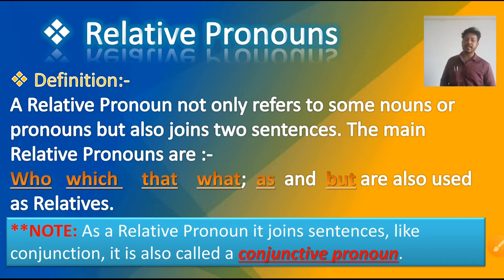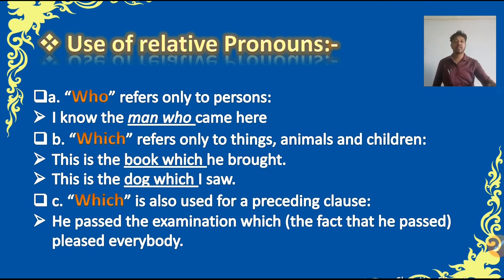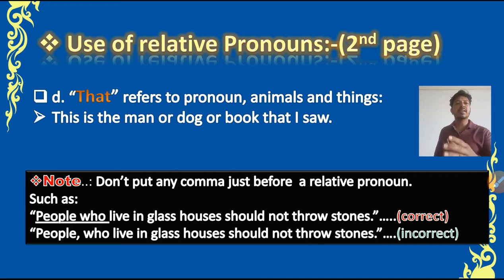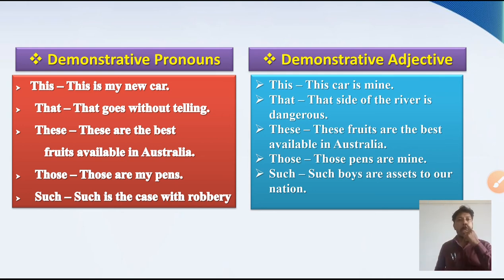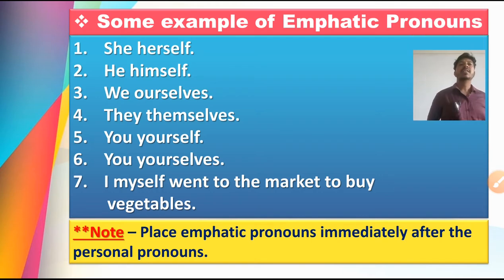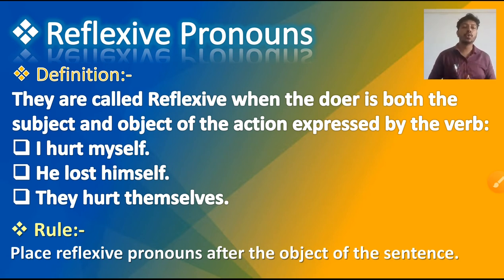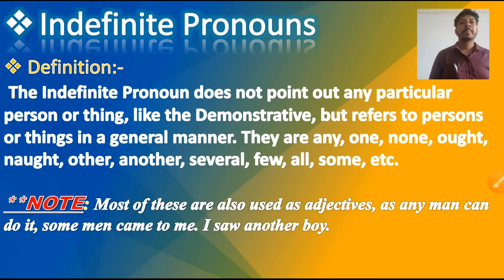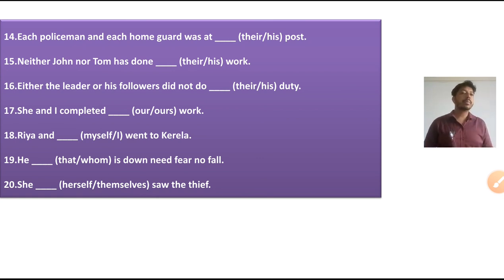7 English Grammar (Pronouns) Ch 2_ 2nd or final part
7 English Grammar (Pronouns) Ch 2_ 2nd or final part